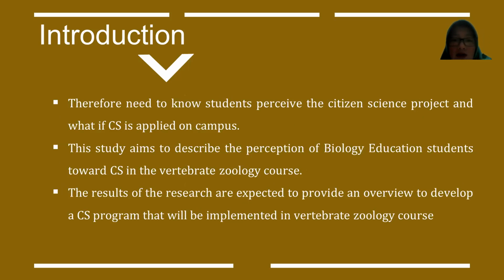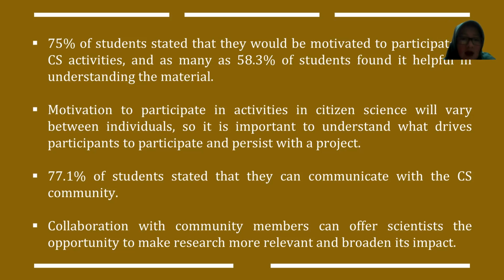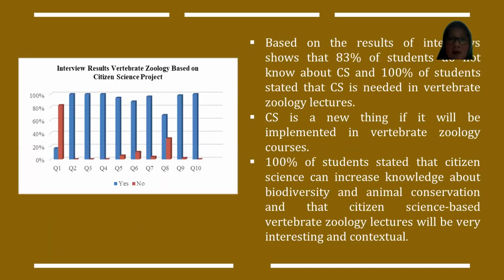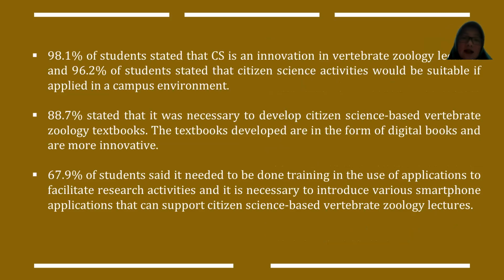ABS 190 Fitri Aryanti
Student's Perception Of The Citizen Science Project In Vertebrate Zoology Course